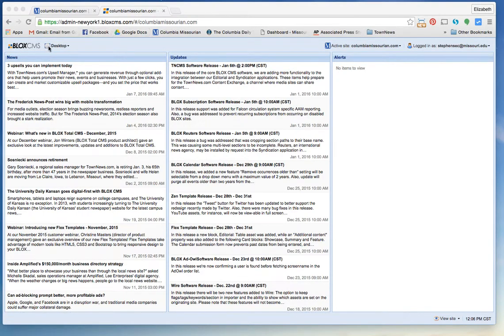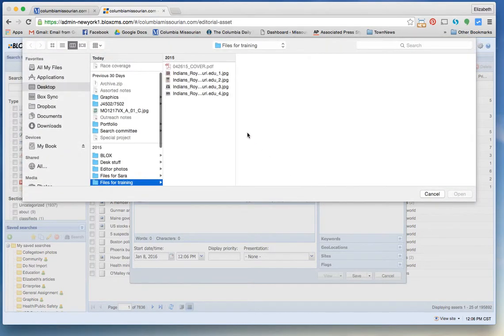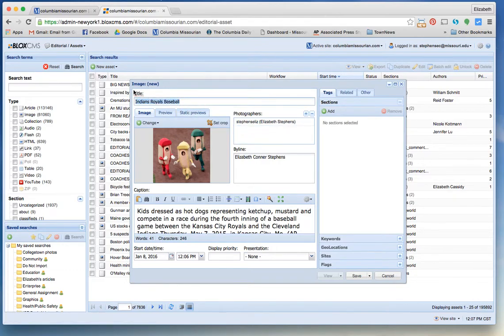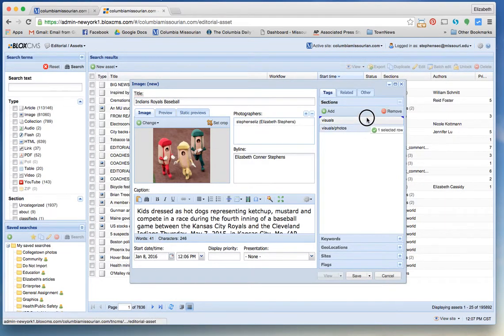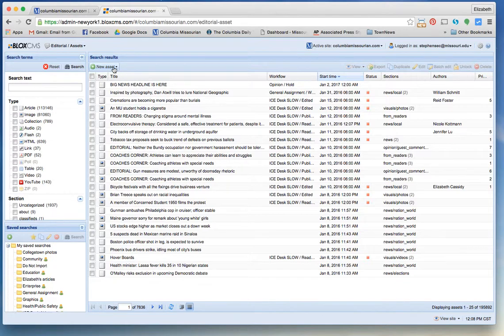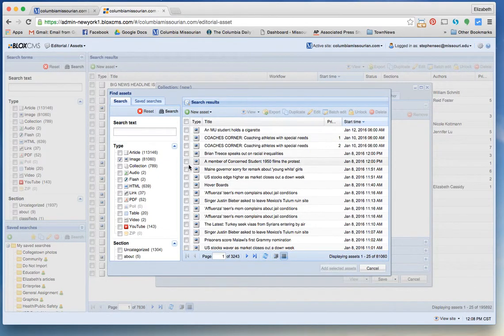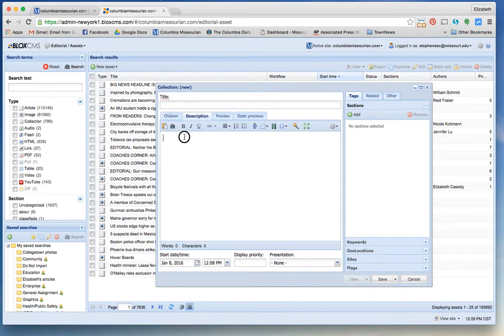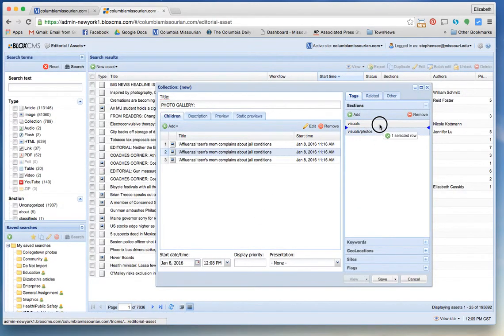Uploading images and creating collections in assets